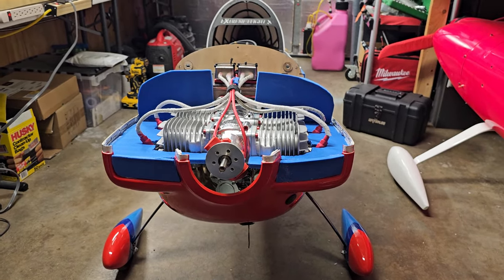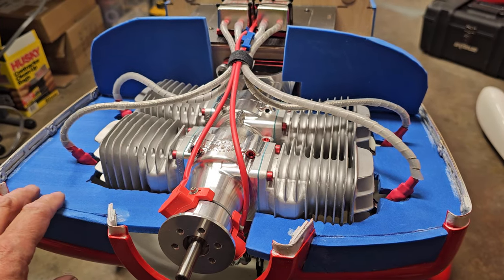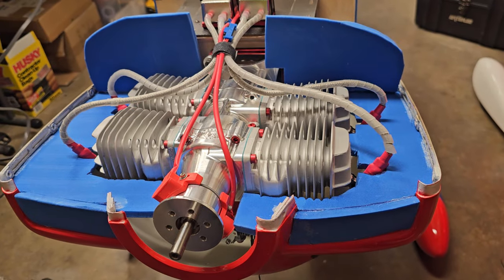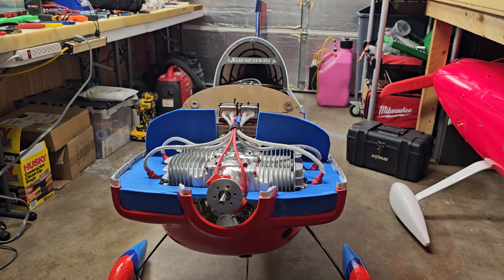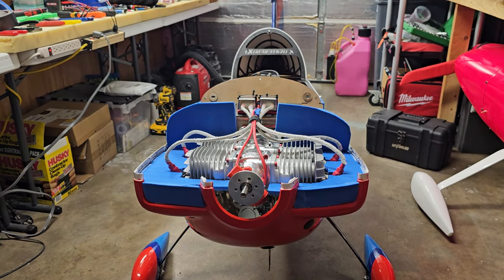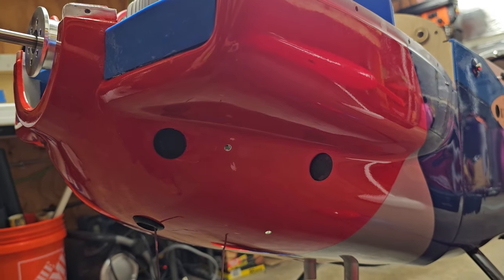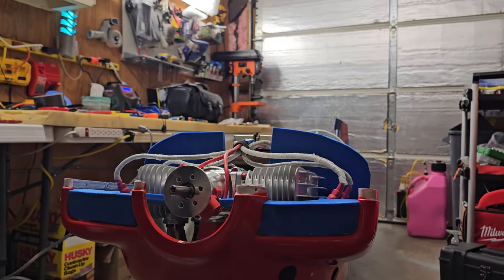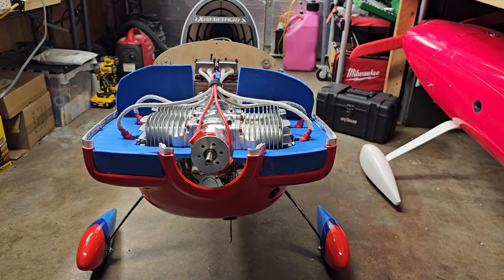da200 baffling, brass T, choke both carbs